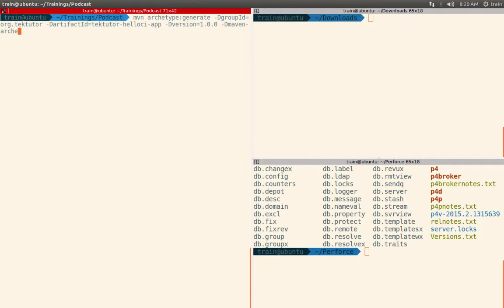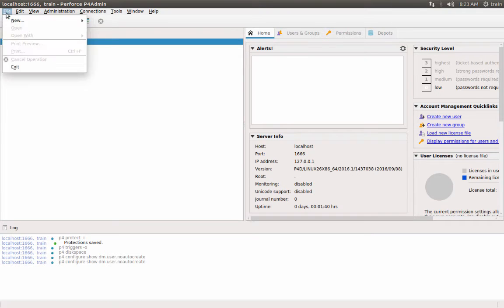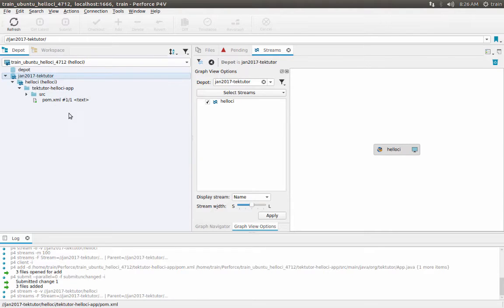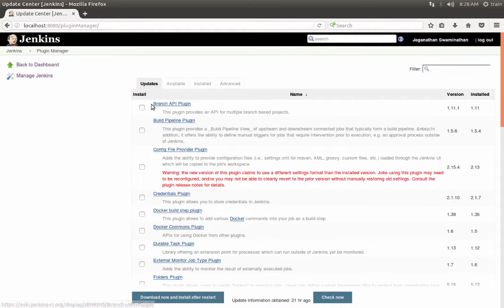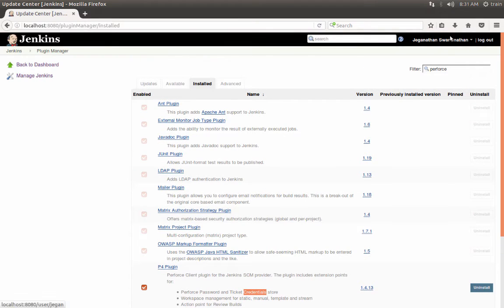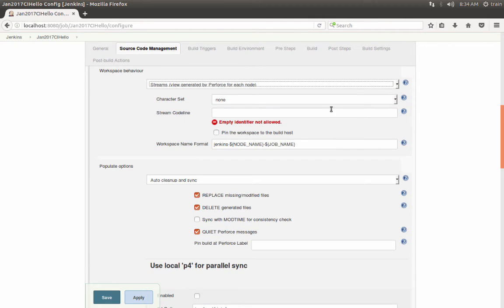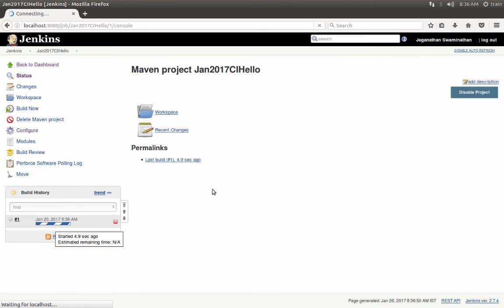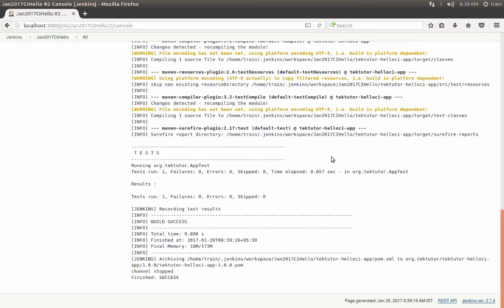CI with Jenkins, Maven & Perforce (DVCS)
This podcast will demonstrate how you can setup Continuous Integration (CI ) for your project for a maven based project while Perforce is used as a version control.  However, this demonstrates CI setup with Jenkins in general.  Hope you find this useful.